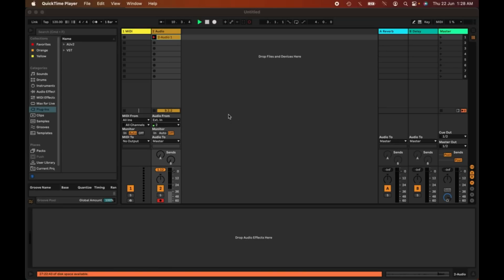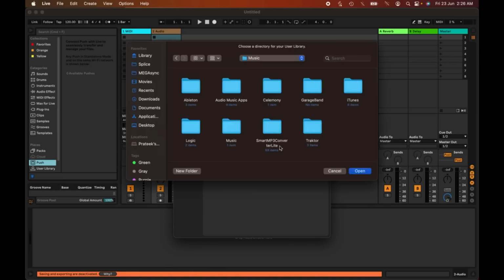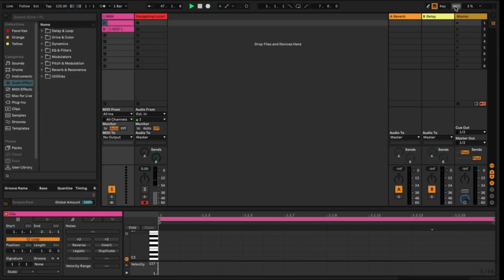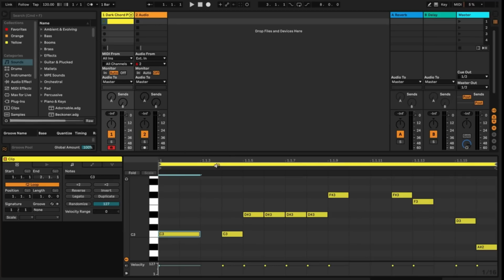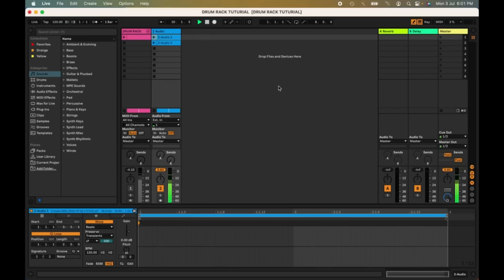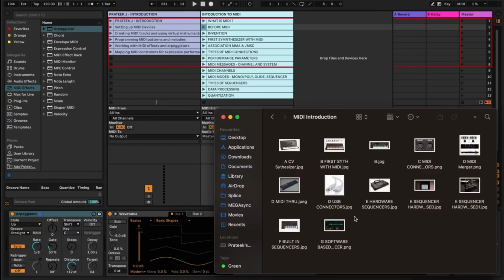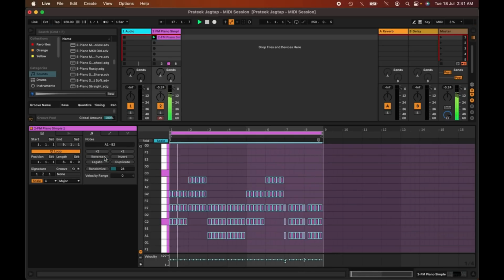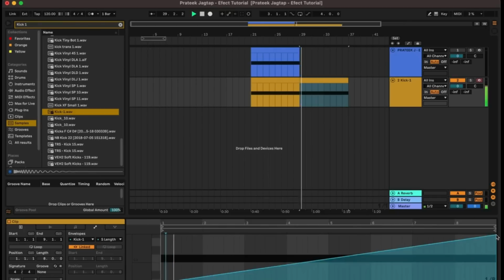Prateek Jagtap - Electronic Music Production (Ableton live)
Ableton Live is a powerful tool for electronic music production. Here’s a basic guide to get you started:

Ableton Live Overview

Features
Useful Terminologies
Key commands

Introduction to Ableton Live

Setting up and preferences
Navigation and key commands

Clips, Scenes & Loops

Clips and scenes
Follow action and scenes
Creating dynamic arrangements using scenes

Making Beats with Ableton's built-in Drum Rack

Making Beats with Ableton
Creating Drum racks & Drum sequences from scratch

Recording Audio/Vocals

Recording Audio and Comping feature
Manipulating Audio -Editing Audio clips and Applying Fades